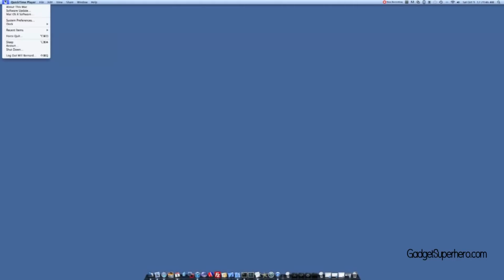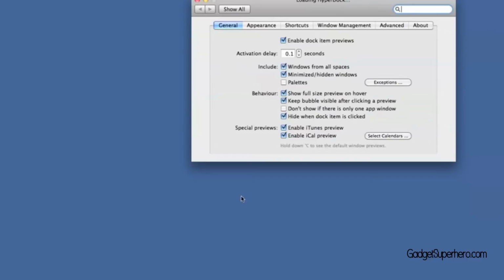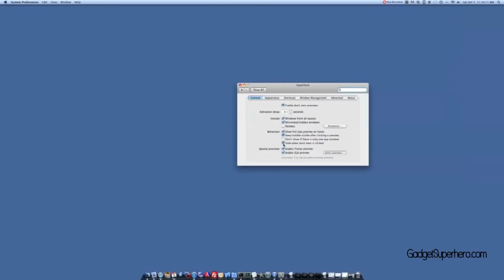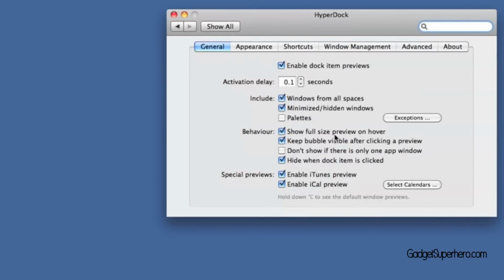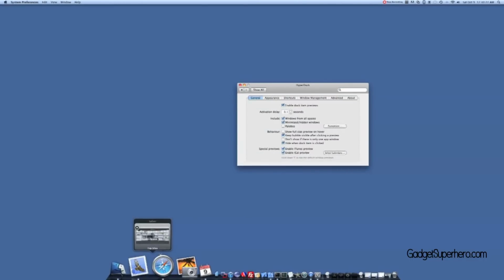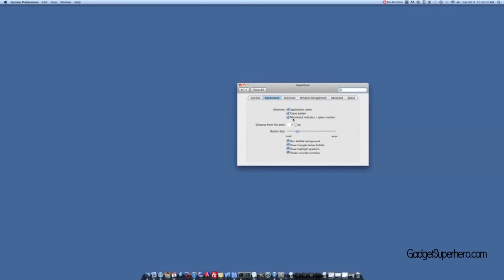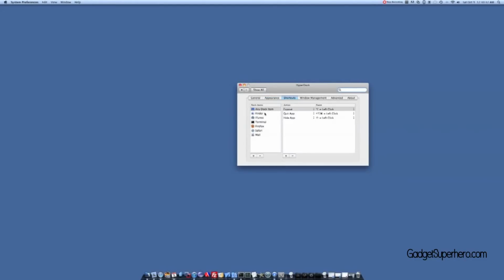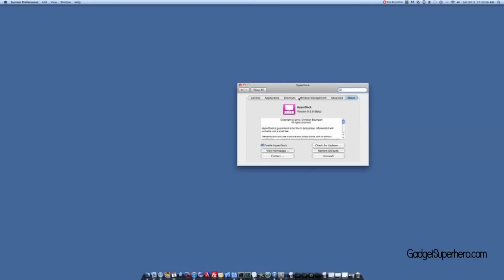HyperDock Application Demo.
This application allows you to add more Windows 7 features to your Mac.